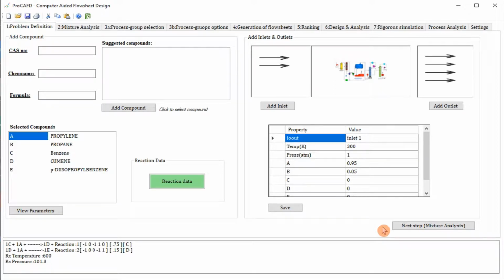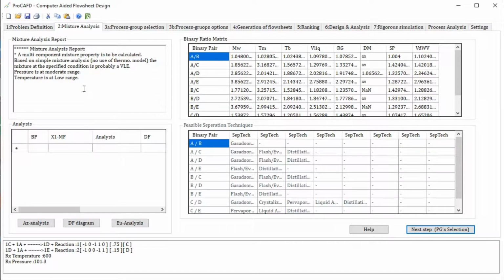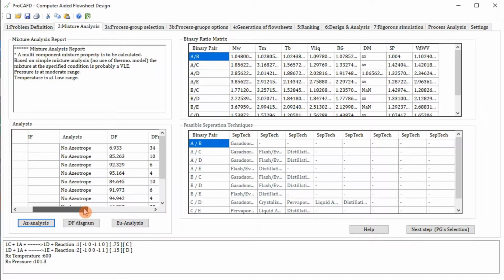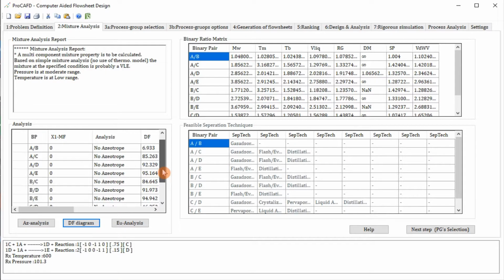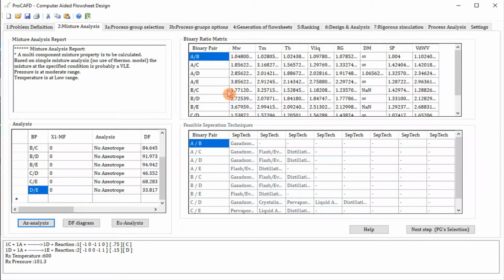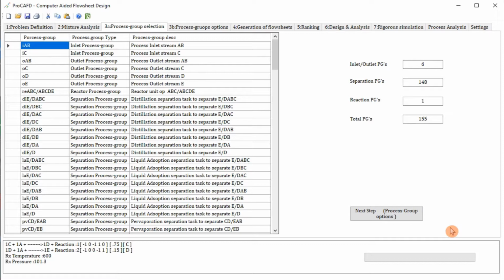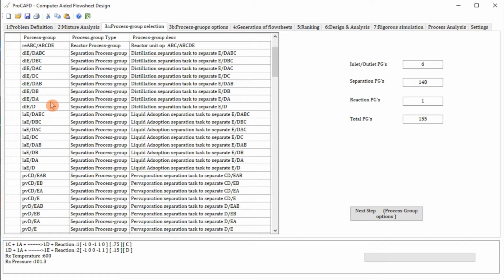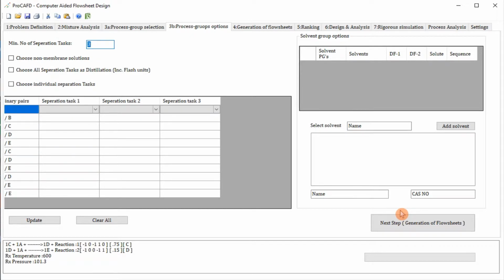Process Synthesis with ProCAFD - Steps 2&3: 203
This video shows the mixture analysis step  and process group selection step of ProCAFD. In the mixture analysis step, necessary information is generated to solve the synthesis problem. In the process group selection step, all the groups which are feasible for the defined problem are selected based upon the analysis.